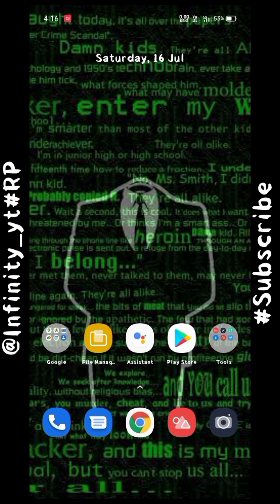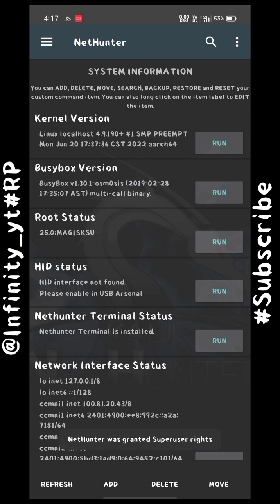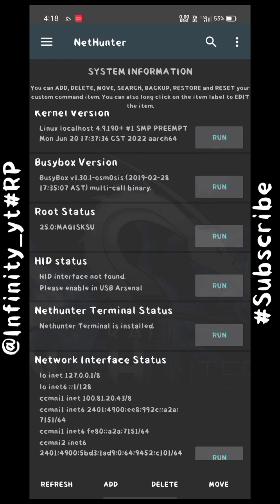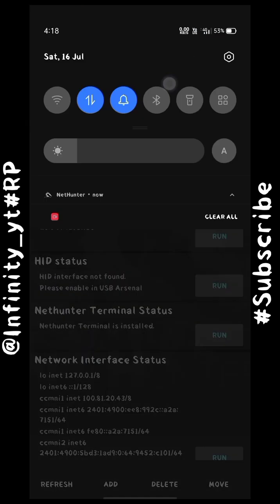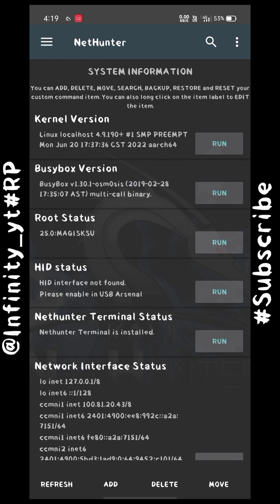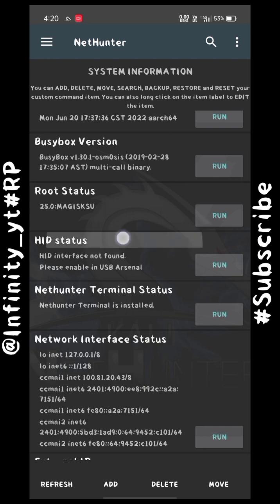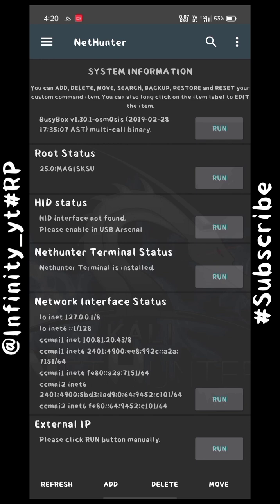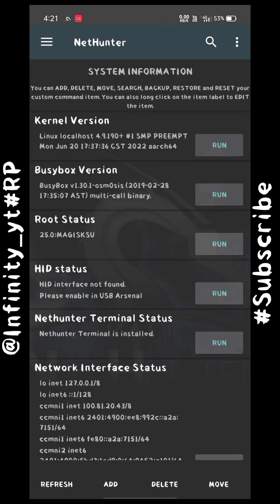How to Connect WiFi Without Password in 2022 | how to know wifi password 2022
How to H*ck a WiFi Network With Android 2022 ‎@Infinity_yt#RP  || 100% Working 😱

In this video you will be knowing that how can we hack wifi with Android phone using Kali Linux.

This video Only For Education Purpose.

QUERIES ANSWERED :-
• how to h*ck Wi-fi
• is it possible from Android
• Kali Linux
• equipments needed
• requirements

NOTE :- External adaptor [monitor mode & packet injection]

tags-
How to Connect WiFi Without Password in 2022
How to See WiFi Password in Android 2022
WiFi ka password kaise hack kre
विफई का पासवर्ड कैसे हैक करे
কিভাবে wifi পাসওয়ার্ড হ্যাক করবেন
আমার প্রথম vlog
WiFi Hack
How to Hack Wi Fi Passwords

how to hack wifi password,how to hack wifi,hack wifi  wifi,how to hack wifi passwords,how to hack wifi on android